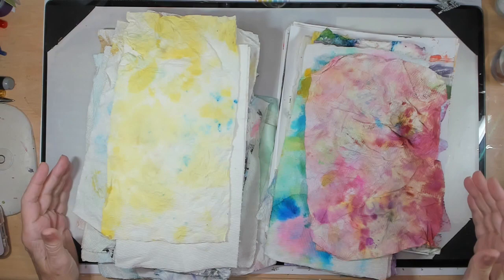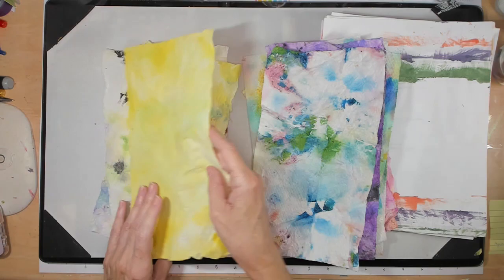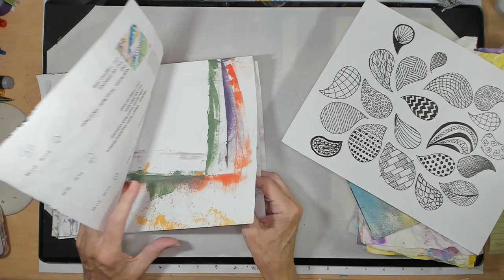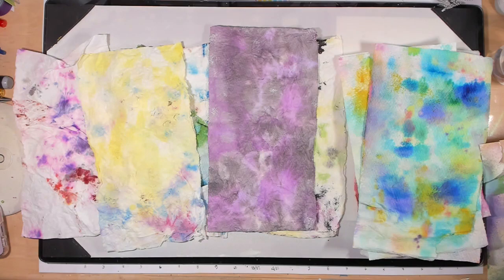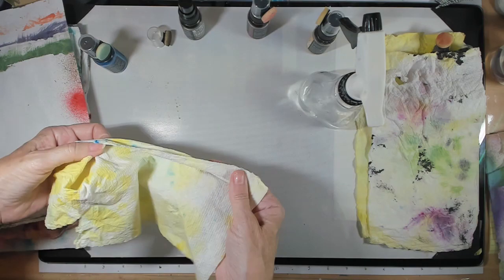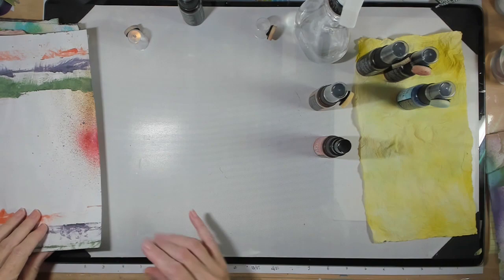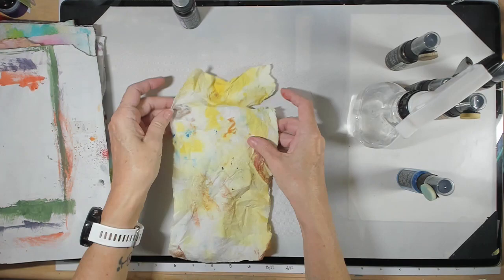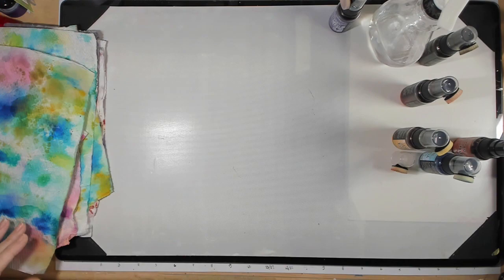Scrap Your Scraps - Use Up Your Colourful Paper Towels, Part 1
Welcome to tonight's Scrap Your Scraps! I have long been a supporter of never throwing anything out (read that as a hoarder!) So tonight I am showing you how to organize your used paper towels and what I do with all the inky goodness. Join me with yours and we'll get you sorted. There will be a part 2 next week. I got a bit carried away!

Here are the inks I used and where I got the inks and paint:
- Distress Mica Stain in Hocus Pocus, Flickering Candle, Peppermint Stick,
   Crooked Broomstick, and Jack-O-Lantern (R)
- Distress Collage Medium Matte (PCW)

Other products used in the demo are:
- laser cut shapes (DA)
- crushed used coffee pods (N)
- various sizes of self-sealing plastic bags (PCW)

See you at 8 pm.